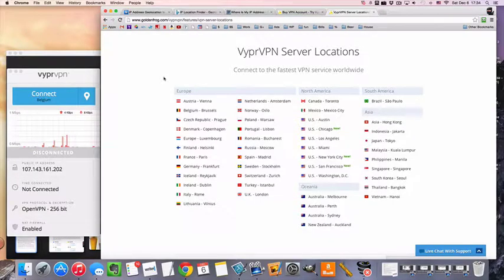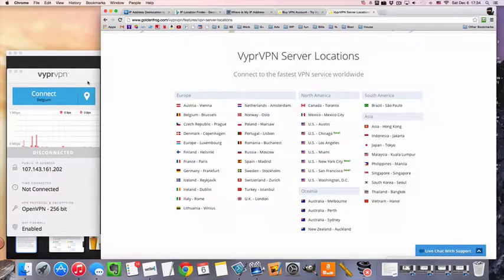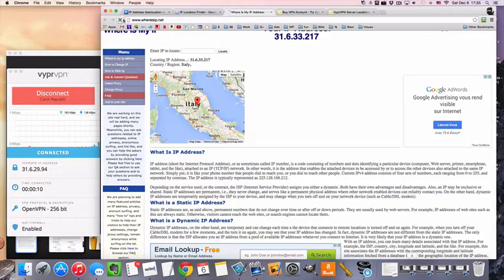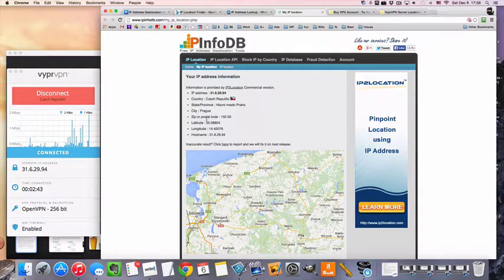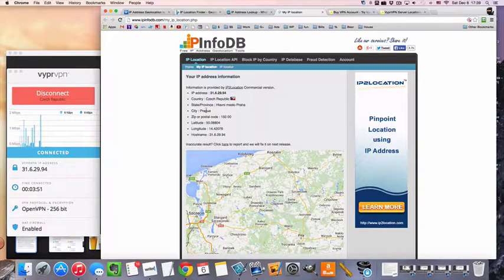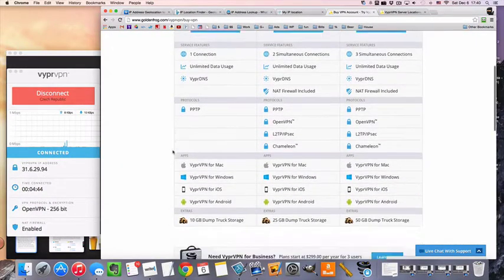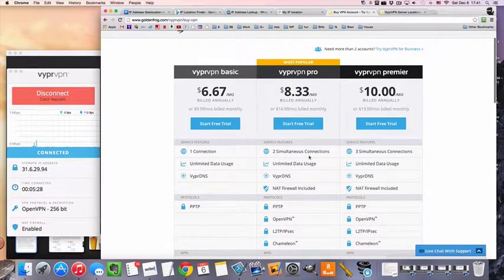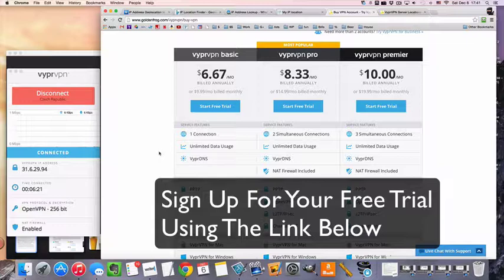Connect To A Czech VPN Server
Connecting to a VPN server in The Czech Republic can get you a Czech IP for privacy, security, & unblocking websites!